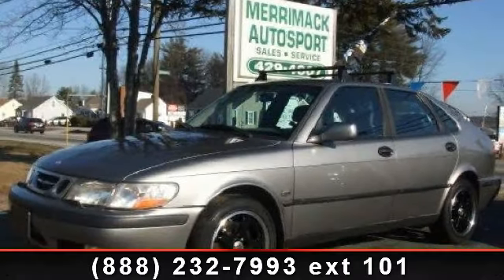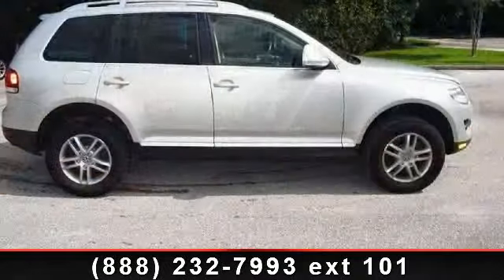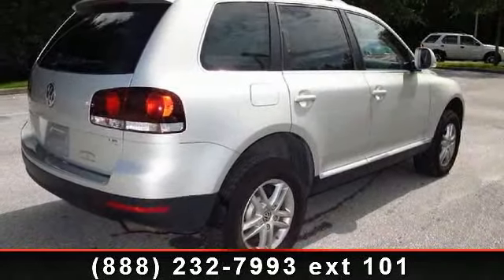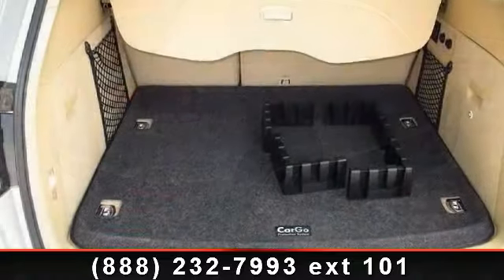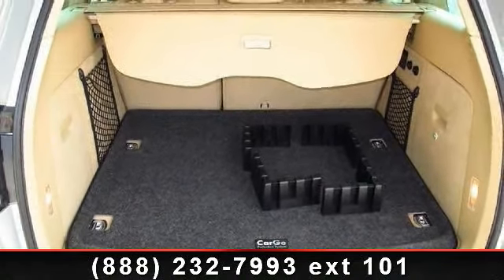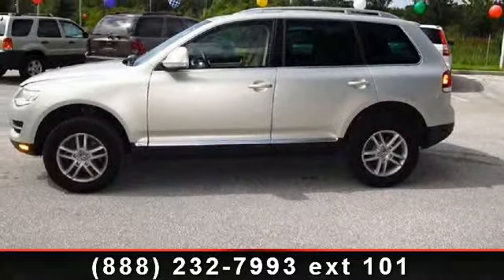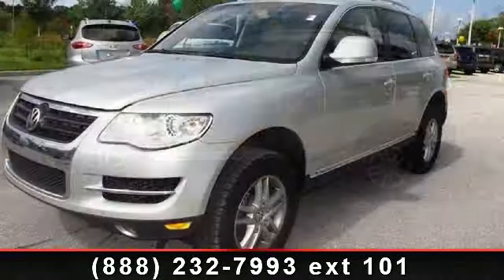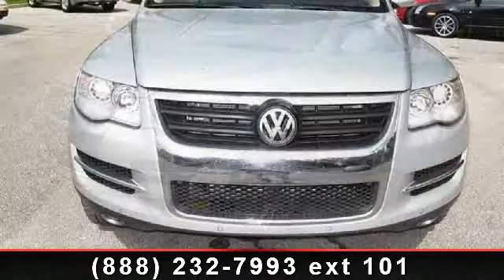2001 Saab 9-3 - Merrimack AutoSport - Merrimack, NH 03054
WE FINANCE ALL! GET THIS WARRANTIED VEHICLE TODAY! ! HIT THE BANNER TO APPLY ***NO B.S...JUST BRING PAY STUBS , UTILITY BILL , 5 FULL REFERENCES .*** JUST APPLY ! ***YOU'LL LOVE HOW EASY WE MAKE IT . Click through to our Site for DETAILS .